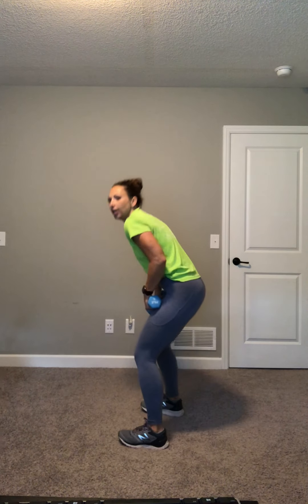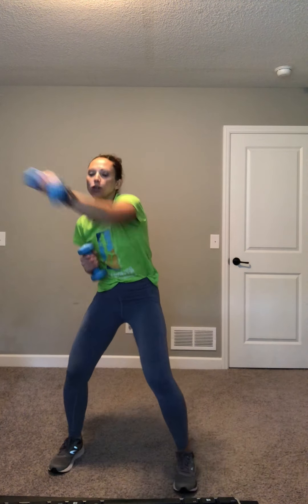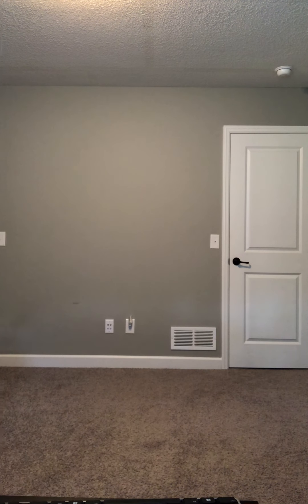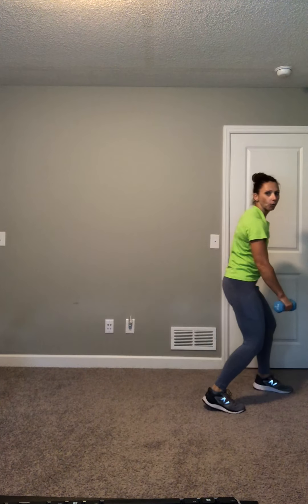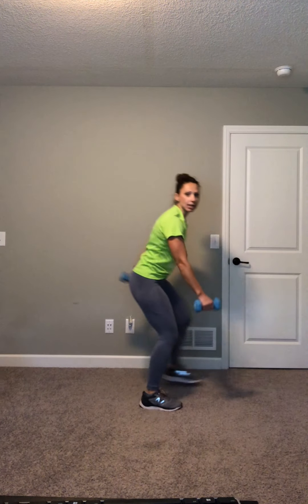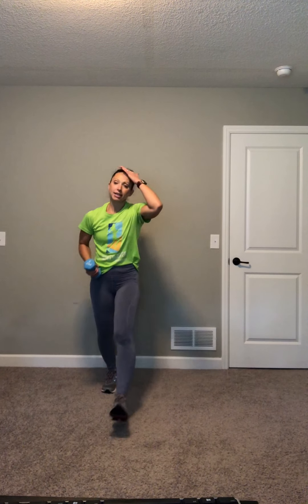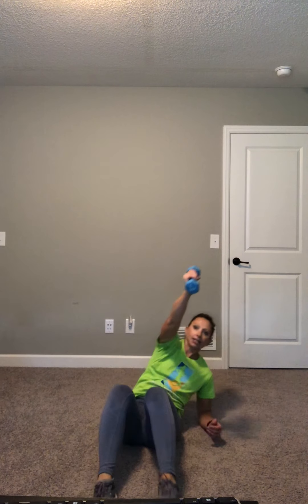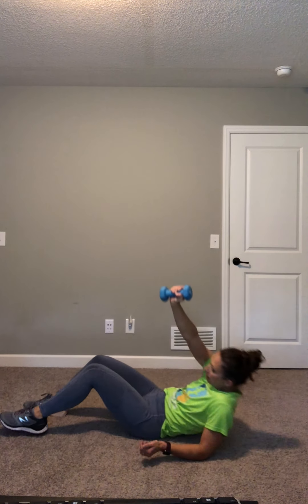PD HIIT 10.15.21 3/3